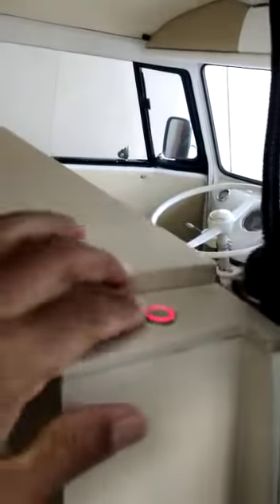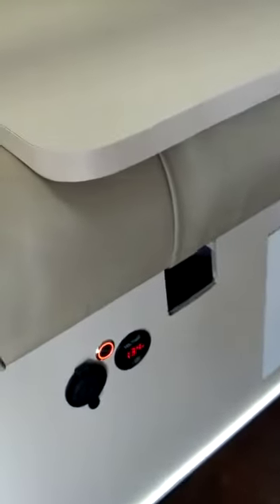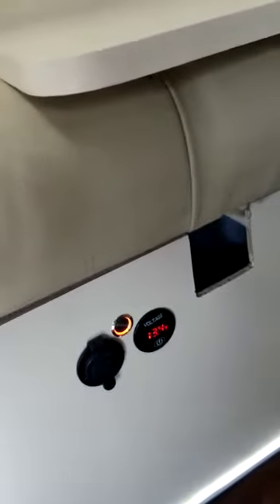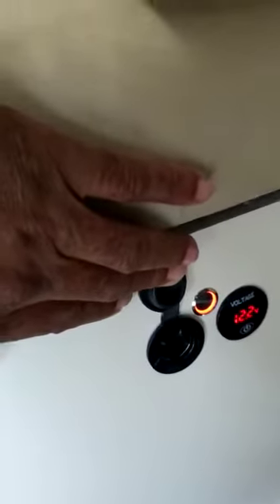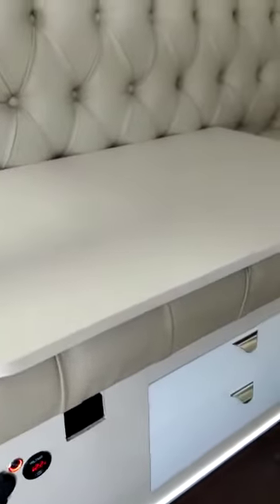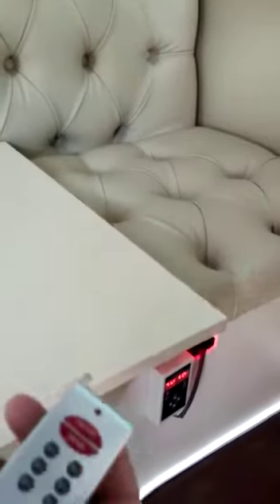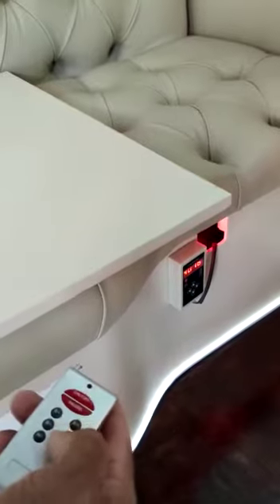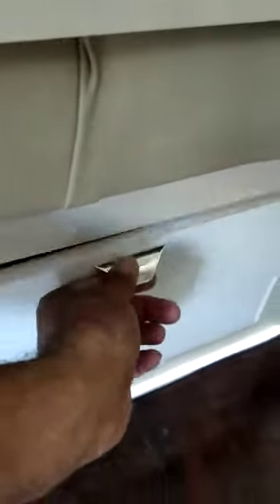Volkswagen Split window Camper Bus part 2